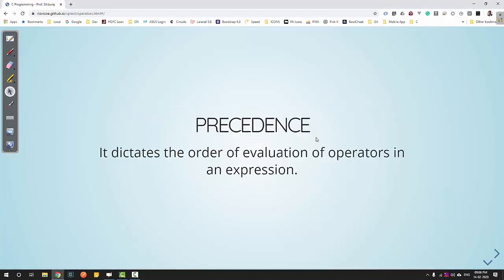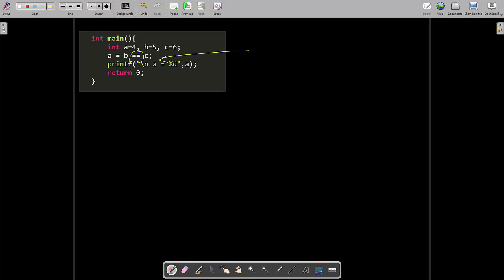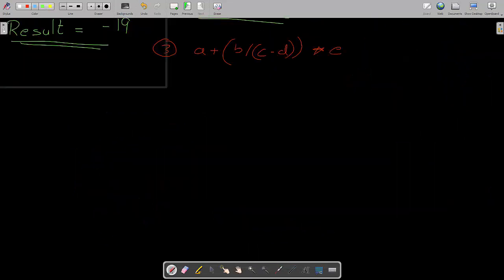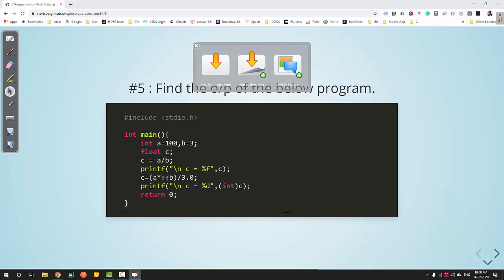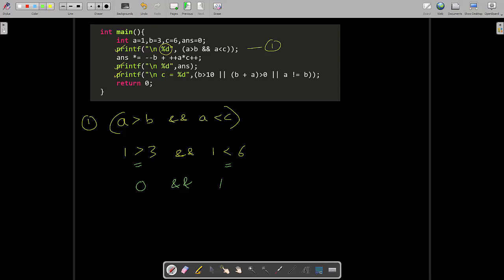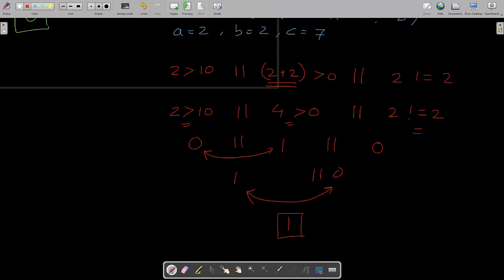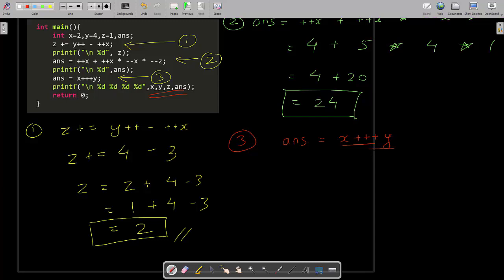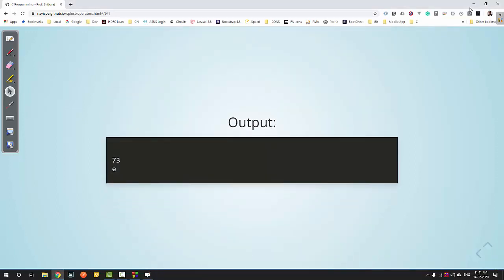Operator Precedence & Associativity in C Programming with Examples Solved